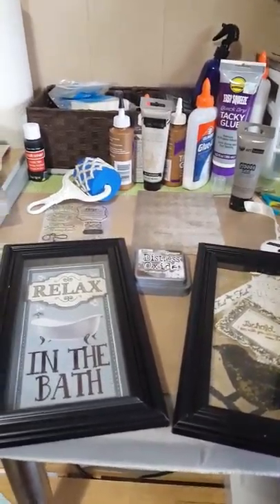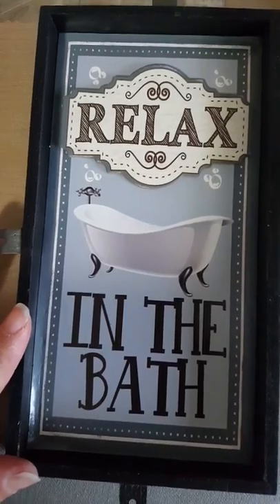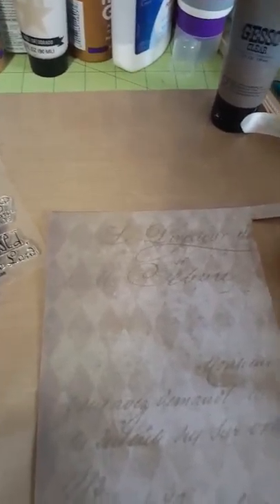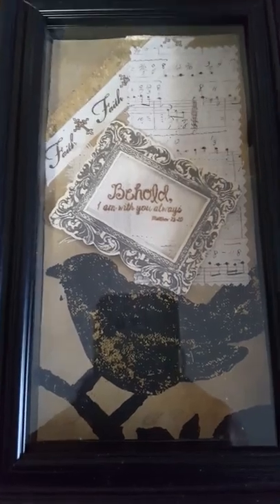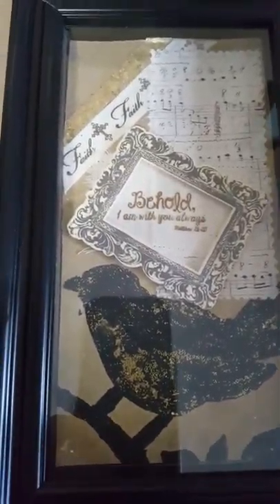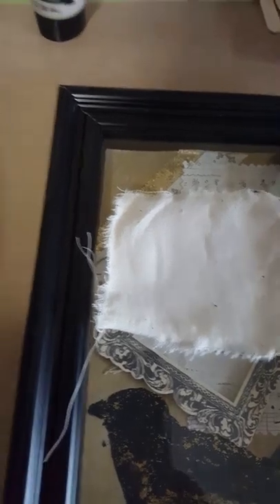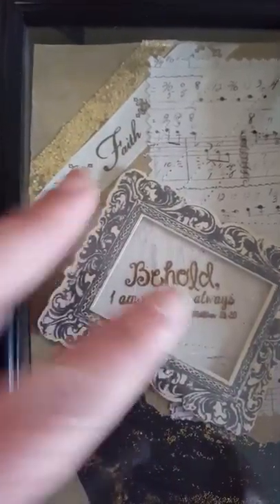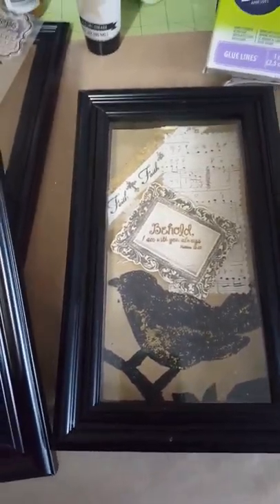From Trash to Treasure, repurposing a pre-made shadow box.